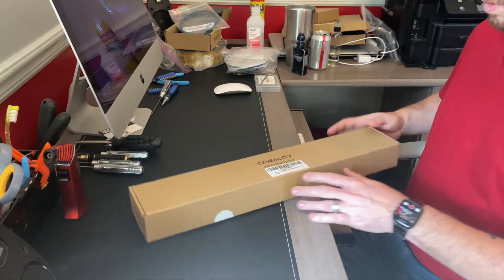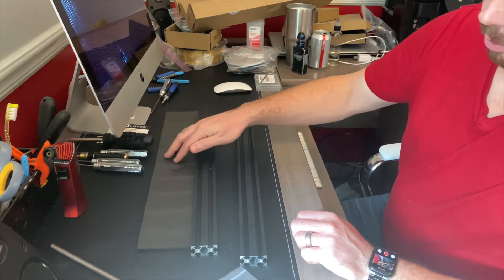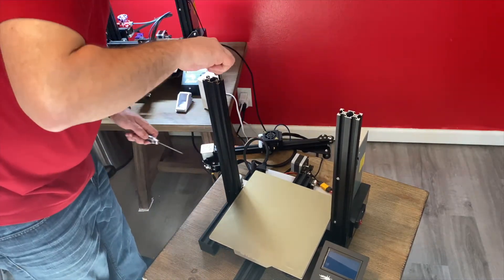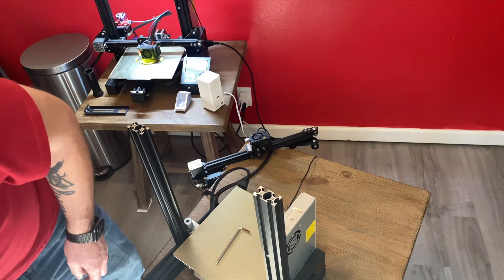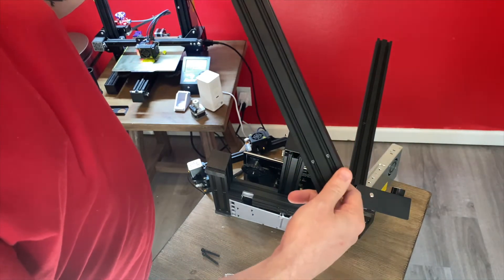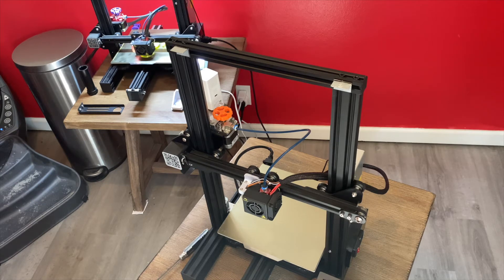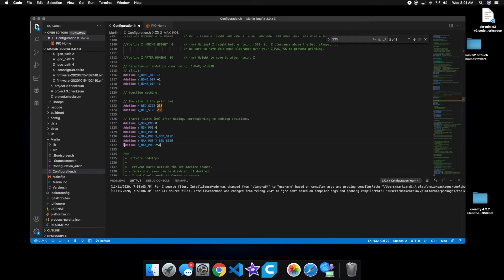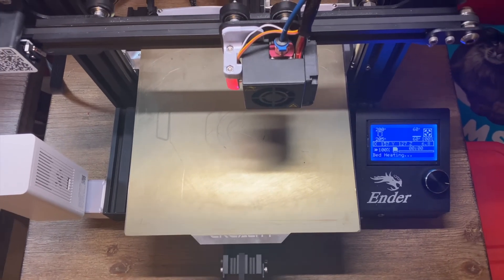Ender 3:3Pro 100mm extention install:test from F1rst Layer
Purchase Links:
Ender 3/3Pro 100mm Extender 3
Ender 3 pro
Ender 3 Pro Creality 4.2.7 Silent Board Kit
BLTouch Kit
Creality Pei Spring Steel Bed
Metal Extruder Kit
Ender 3/Pro/Ender 5/Pro Dual Metal Gear Extruder
Ender 3/ 3 Pro/ Ender 5 Enclosure
MK8/Ender3/3Pro Nozzle assortment

Octoprint/Octopi/Astroprint/Remote monitoring Product Purchase Links:
Raspberry Pi 4 2gb with case,fan,heat sinks, and more!
Raspberry Pi 4 4gb kit
Wyze Cam
Wyze Cam Pan